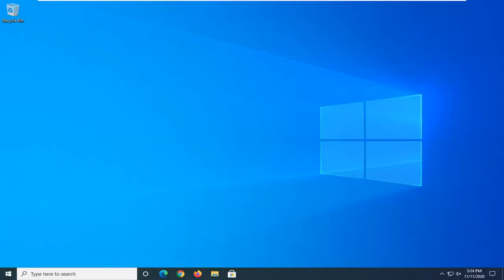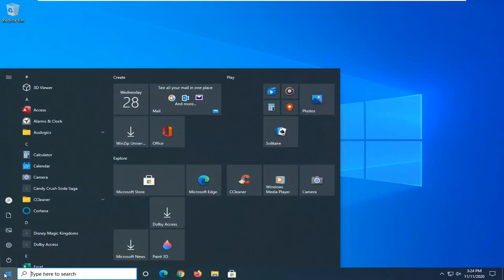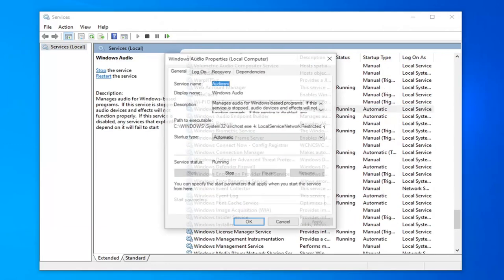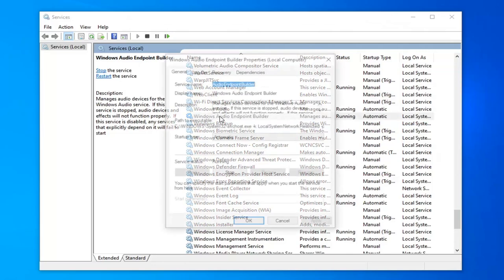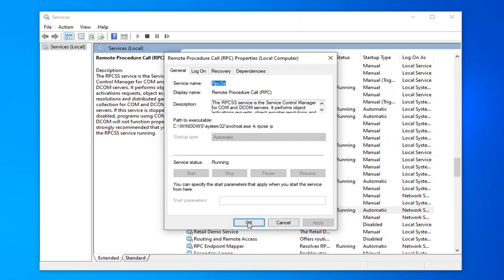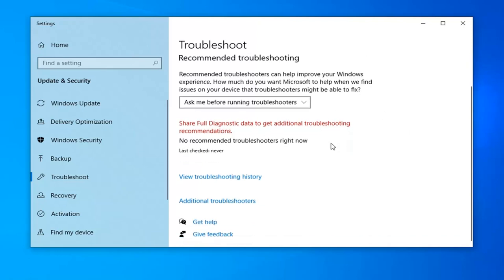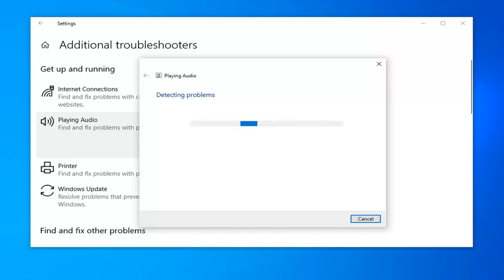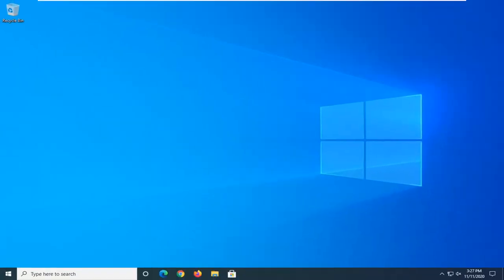Fix Red X Cross on the Volume Icon in Windows 10 [Tutorial]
If you get a red x volume icon in the lower right corner of your screen in Windows 10 than this is the tutorial you should read.

Many users have issues with the red x volume icon in their system right after they upgraded to Windows 10.

The red x volume icon usually appears in Windows 10 when either you have a hardware issue and your speakers are not working .

In most of the cases there is a software malfunction after an update of the operating system due to the fact that not all the drivers you had are compatible with the new Windows 10, operating system you newly installed on your device.

Issues addressed in this tutorial:
red x volume icon windows 10
red x on volume icon windows 10

Some Windows 10 users have experienced a red X cross on the volume icon of their PC due to which they were unable to use any kind of audio device. It shows an error message – The Audio Service is not running when users hover their mouse on the volume icon.